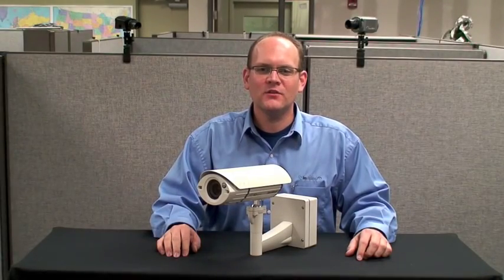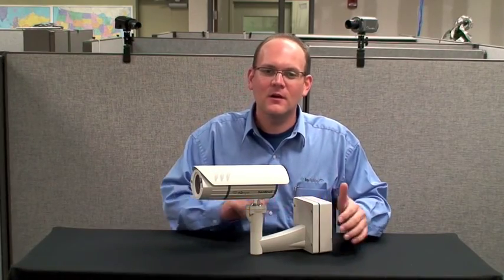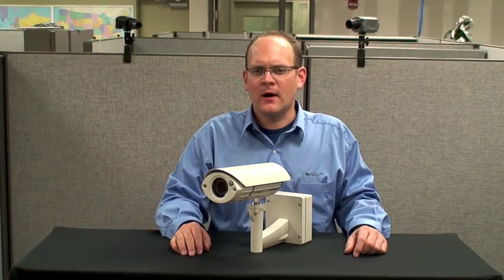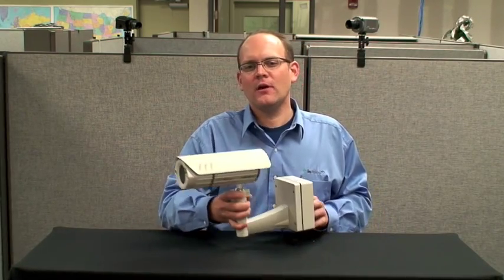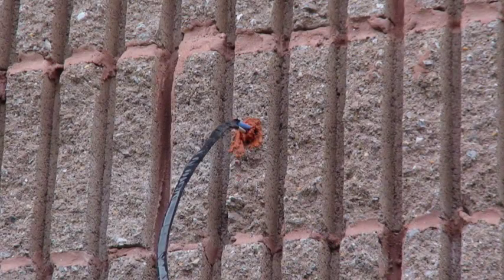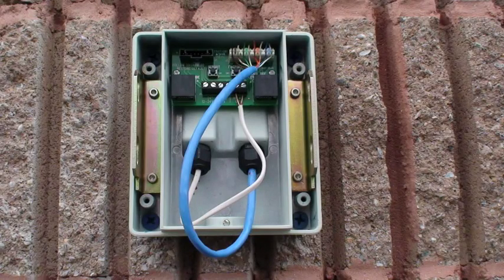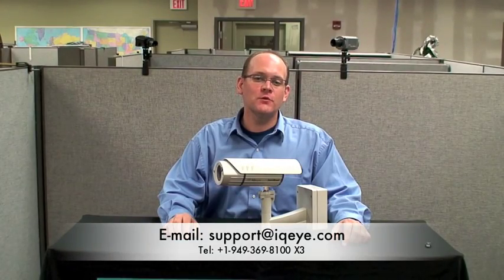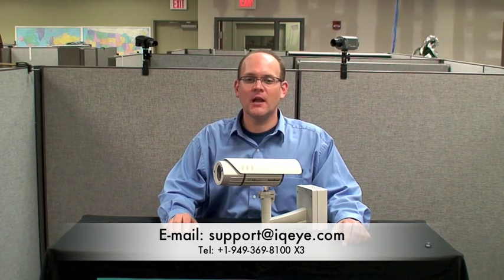How to install an IQeye Sentinel security camera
Don of IQinVision shows how easy it is to install an IQeye Sentinel IP Surveillance Camera!